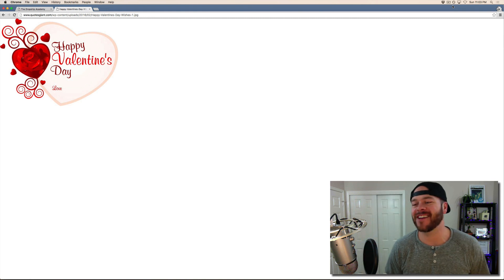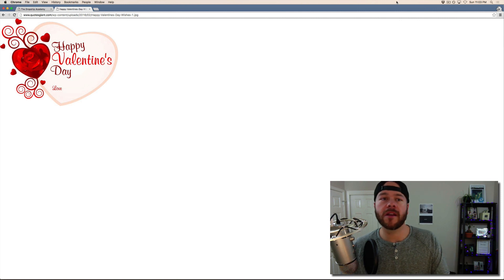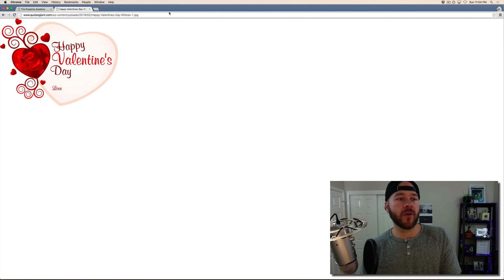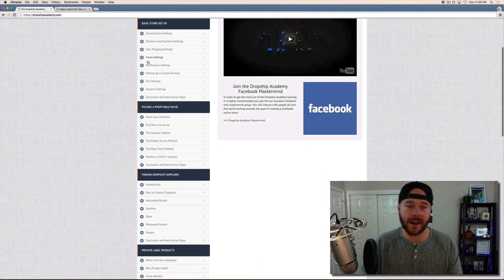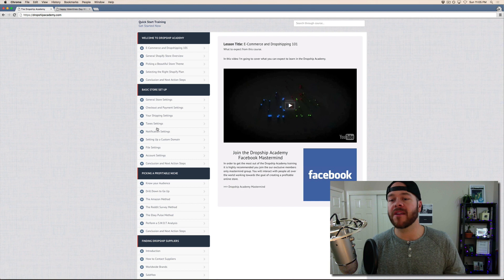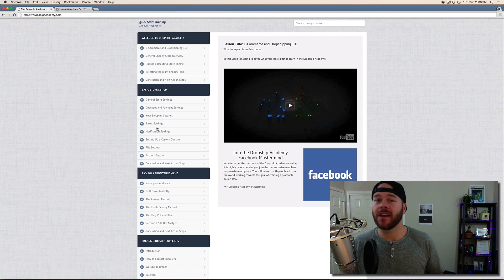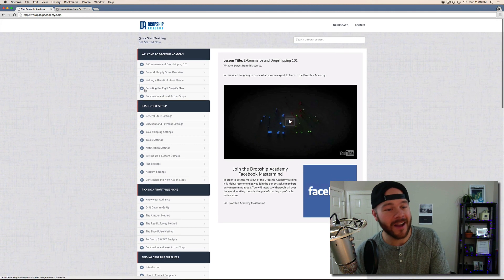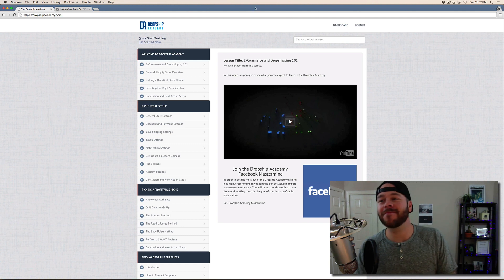Last Chance to Pre-Order Dropship Academy (Sneak Peak)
We go live tomorrow @ 9 PM EST. You will have your login details at that point.